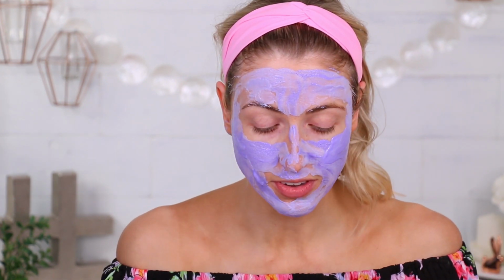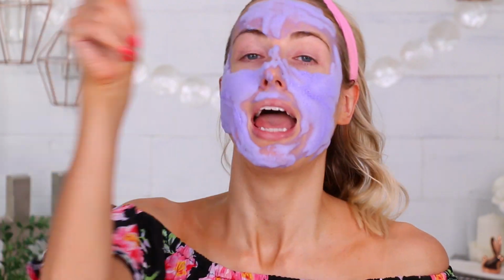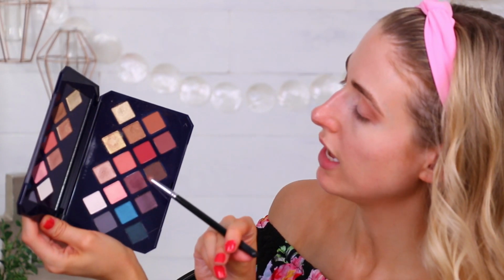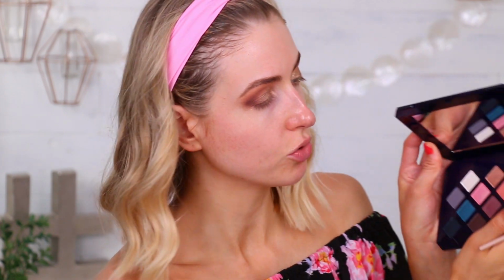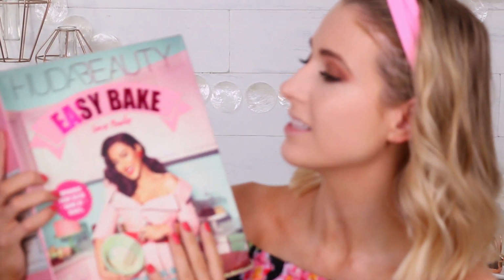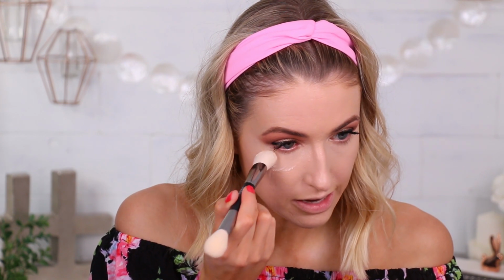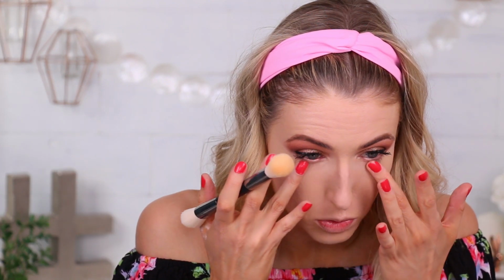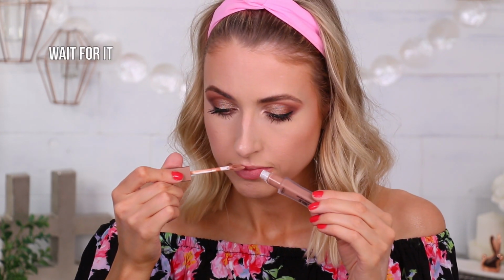I Tested VIRAL OVERHYPED MAKEUP... Are They THAT Good???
Testing a ton of NEW & some not yet launched VIRAL hyped makeup... is it really that good??

This channel is dedicated to testing new makeup, sharing my beauty favorites, both drugstore and high-end, & finding out what makeup's worth the hype and what's not.  If you love hauls (plus updates on the products 2 weeks later!), tutorials, first impressions, and everything beauty-related, I hope you'll subscribe so you don't miss NEW VIDEOS every THURSDAY and SUNDAY!

Fenty Beauty Moroccan Spice Eyeshadow Palette * available July 6th
HudaBeauty Easy Bake Loose Powder * available July 2nd - PS: using Sugar Cookie by itself... WAY better.